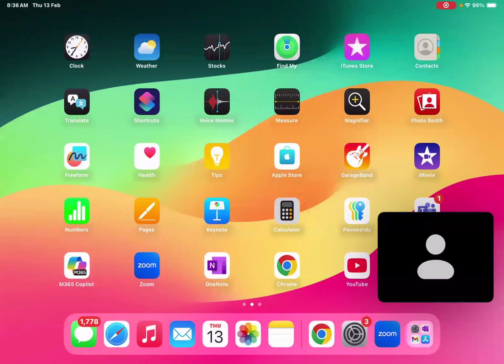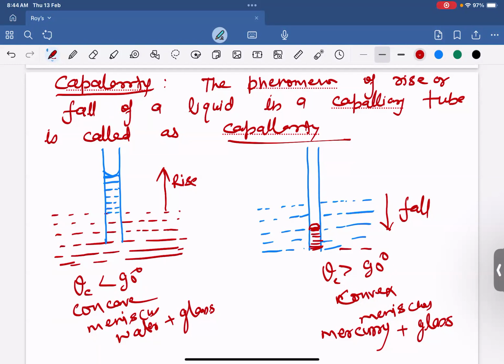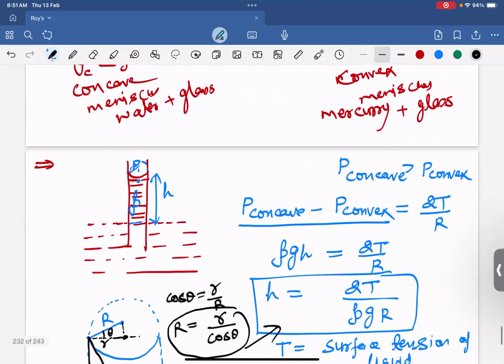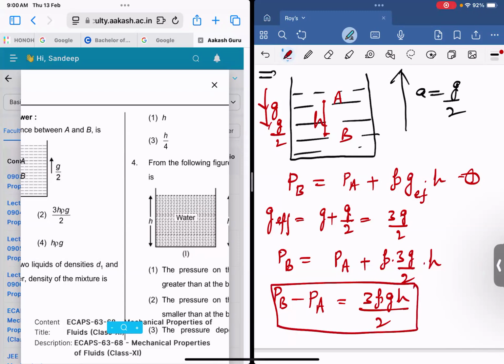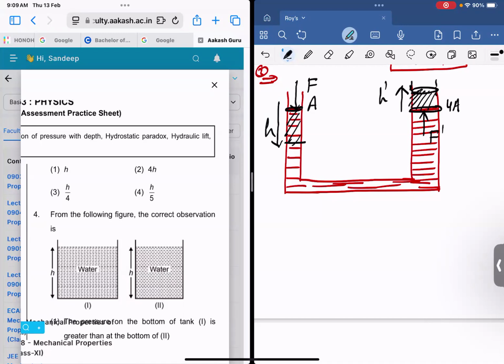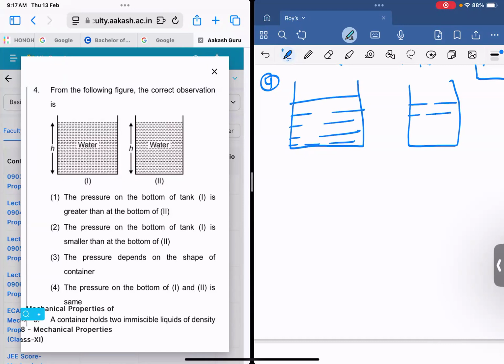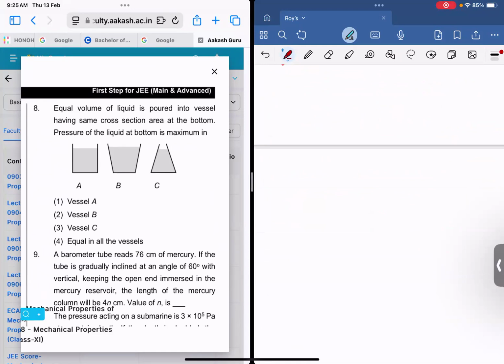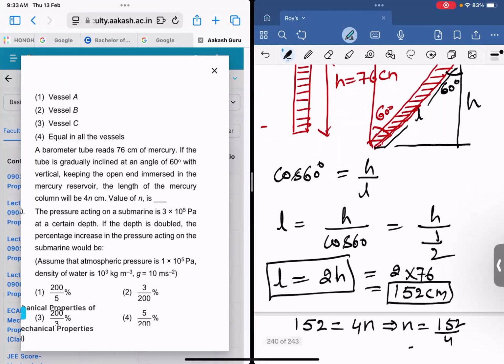neel phy feb 13